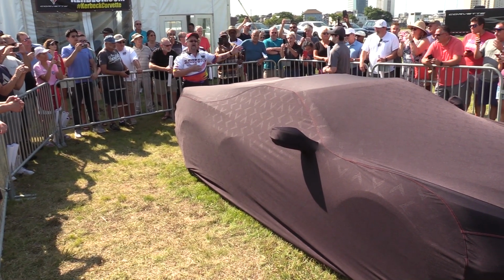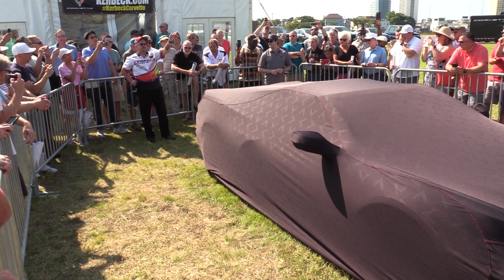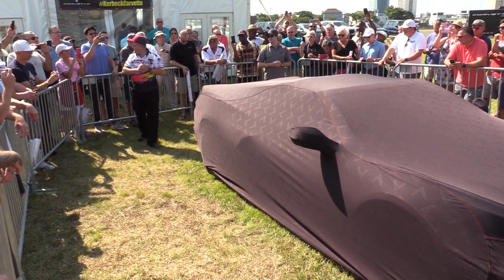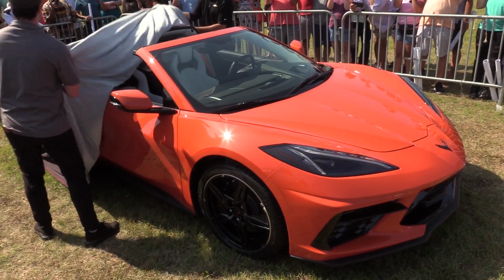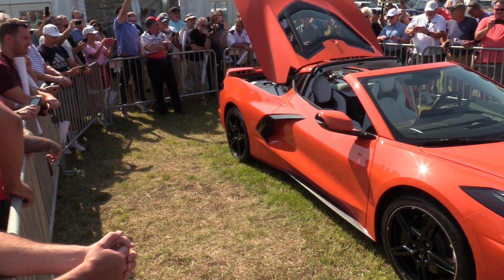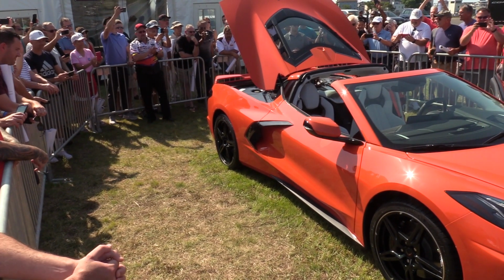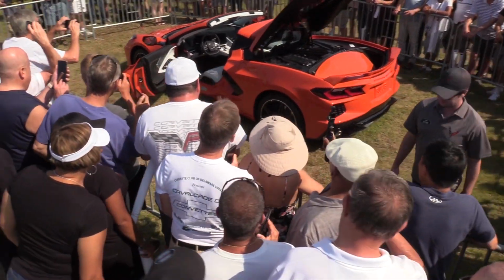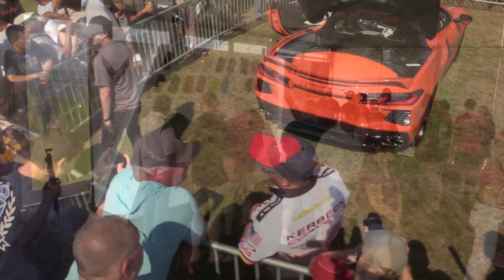The 2020 Corvette Stingray's East Coast Reveal at Kerbeck Corvette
CorvetteBlogger.com attended the East Coast Reveal of the 2020 Corvette Stingray at Kerbeck Corvette in Atlantic City.

Watch the cover being pulled on Day 2 to reveal a Sebring Orange Z51 Coupe with 3LT interior.

Corvette enthusiasts came from far away to see the next-generation Corvette and after the cover was pulled, we spoke with several to get their reactions.